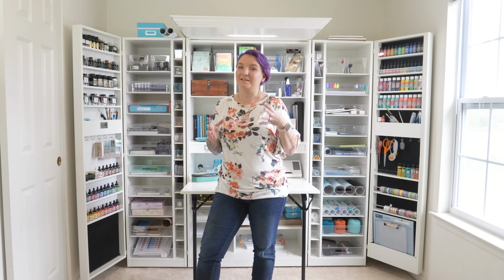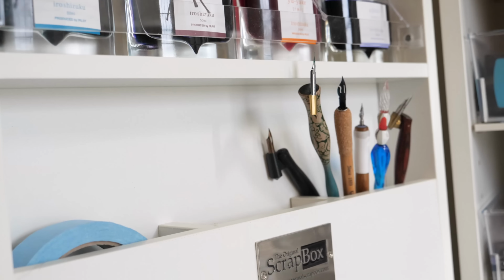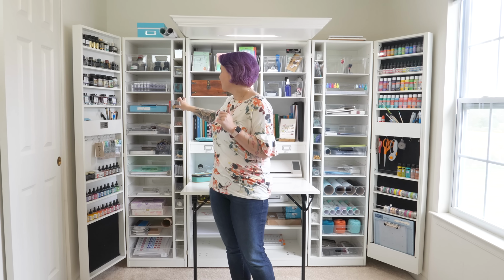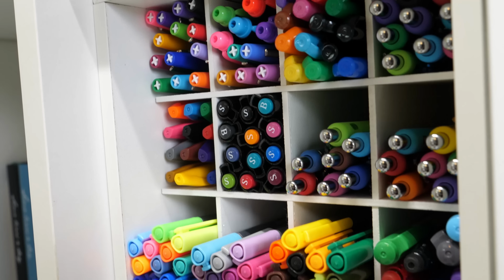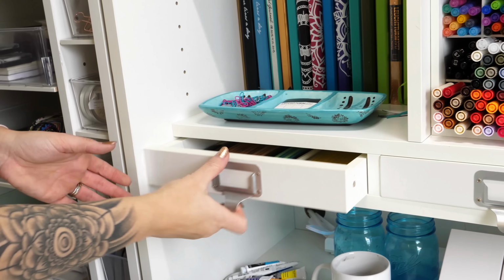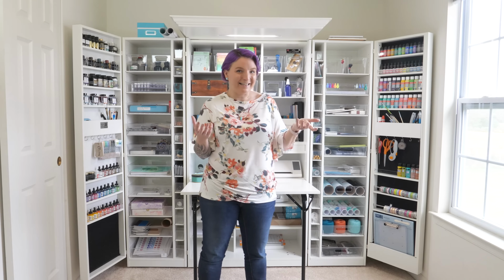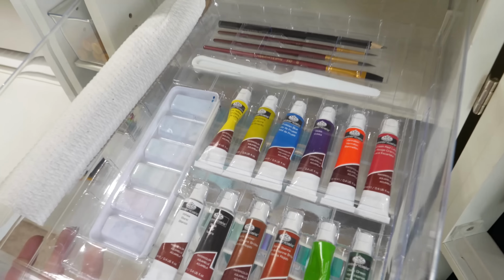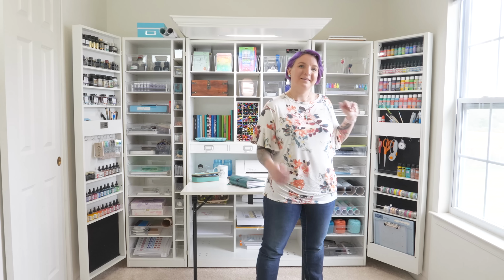The Most Amazing Organizer!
Take a tour with Boho Berry and her WorkBox 3.0!